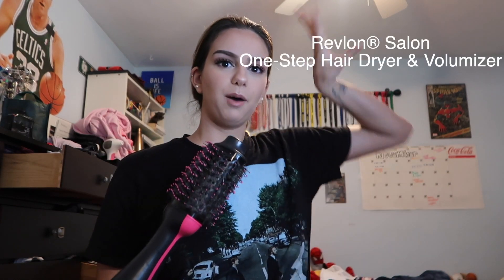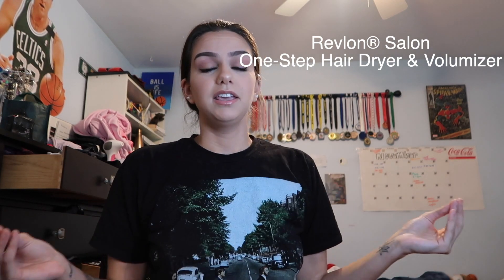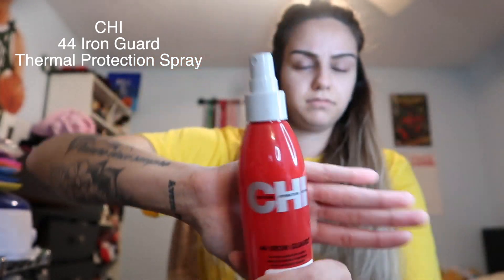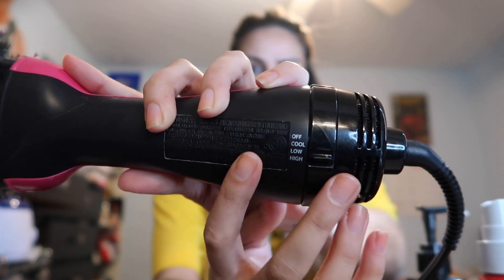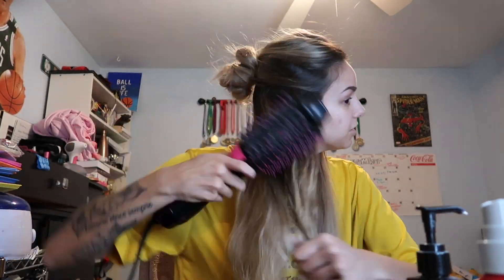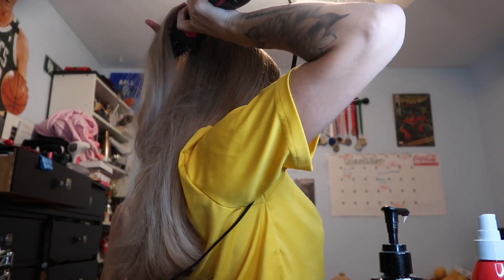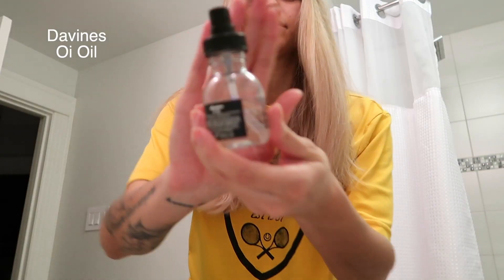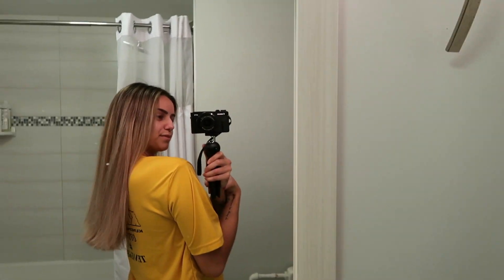My 5 minute hair routine 💁🏼‍♀️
This is how I blow out my hair every day!! it's 5 minutes with the Revlon One-Step Brush, it's easy and good for your hair! Hope y'all enjoy the simplest way to style your hair!

Song:
You Should See Me in a Crown by: Billie Eilish
Remix by Dansize